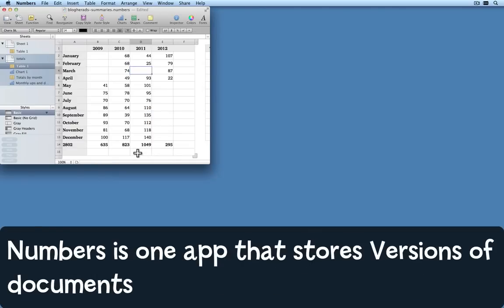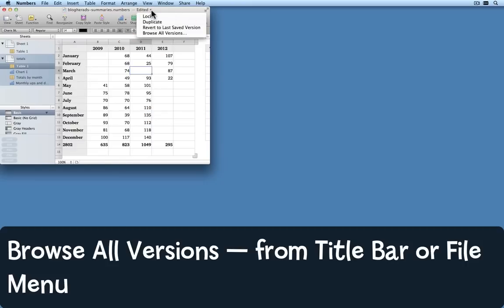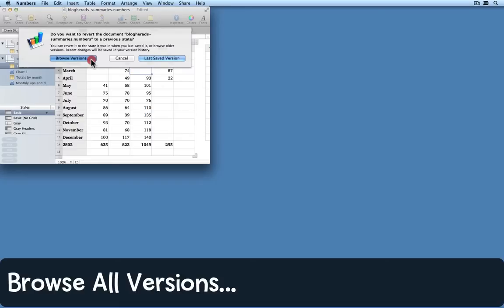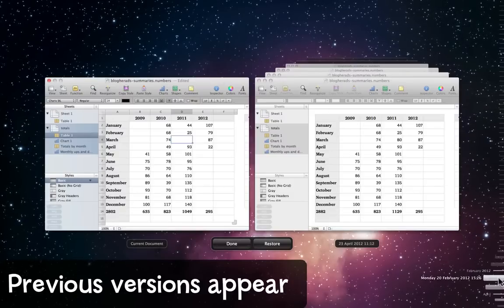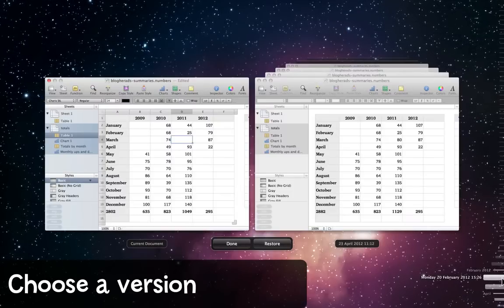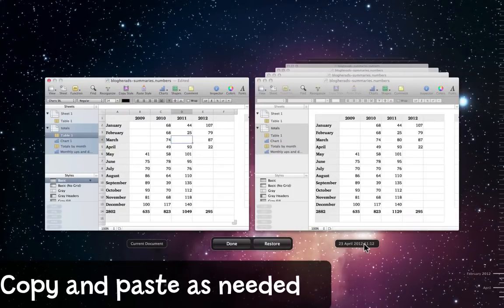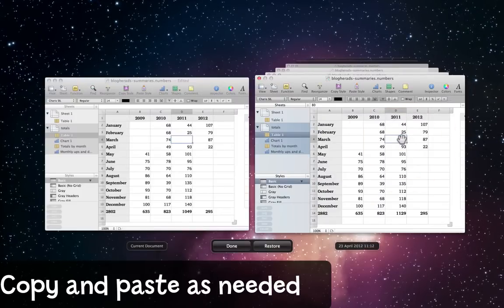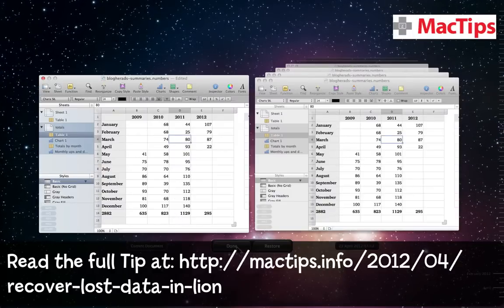Recover lost data in Lion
It's all too easy to accidentally wipe out a word, line or page from a document you're working on. An accidental brush of the hand on a trackpad at the wrong moment can do it. With some apps on Lion it needn't be a big drama though: just look at an automatically saved older version of the document to get the lost data back. Here's how. Recover lost data in Lion - Mac Tip #533, 25 April 2012